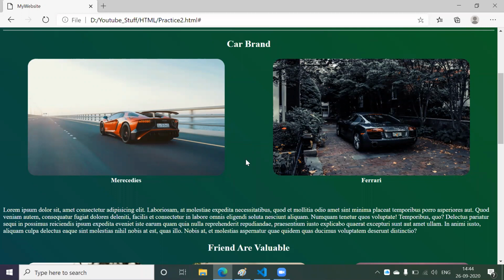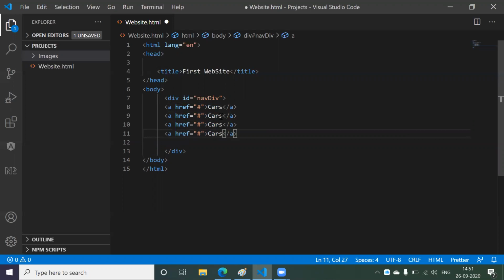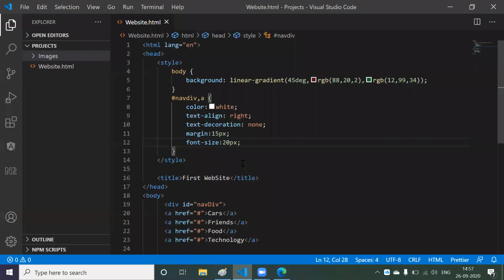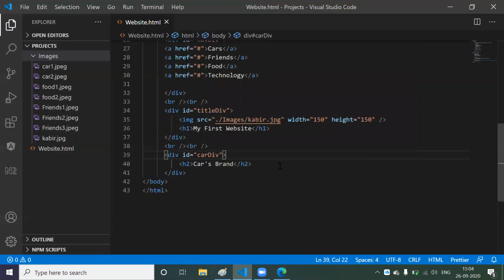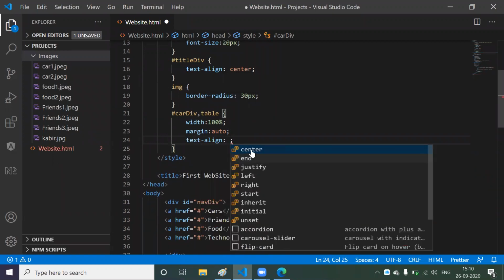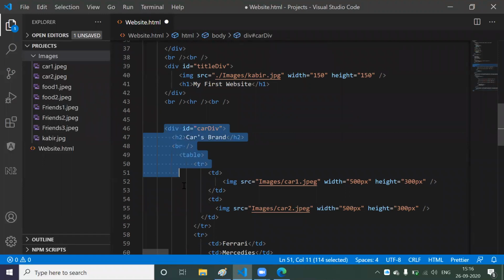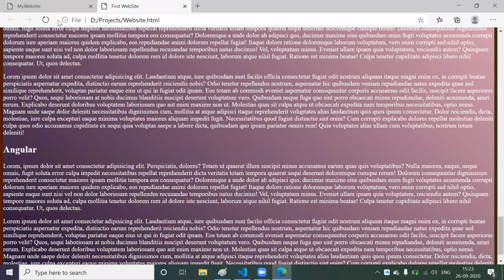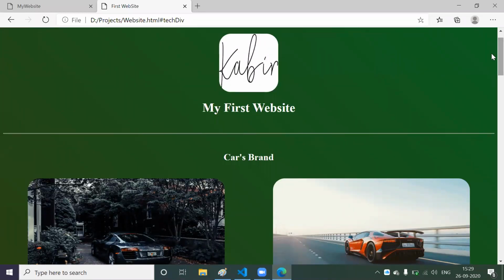HTML, CSS,BootStrap and Javascript Free Live Classes||Project-1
Timings:
6:30PMto 7:30PM(Monday,21/09/2020) Onwards
Free Live Classes:
For More updates Join&Follow Groups
Whatsup:

Html Session-4#FreeClasses#Ismartedutech#Html#CSS#Bootstarp#javascript
ReactJS2020 Contextapi arraymethods flltermethods reactproject javascriptarraymethods map function javascript#component lifecycle react#conditional rendering in react#learn react#react state#javascript#javascript array methods#react tutorial#reactjs2020#Angular - View Encapsulation (quickie)javsscriptinterviewquestions reactjs vs angular#reactjs vs vuejs#online classes in youtube#youtuber#youtubevideo#youtubechannel ismartedutech youtube channel#html#css#bootstarp#reactjs#javascropt#Redux#graphQl#react with redux#routing#navigation#onlineclasses#Freeclasses#ismart#edu#tech#reactjs#begineers#java#htmlfreeclasses#bootstapfree#reactjs#reduxfreeclass#reactnative#electronjs#nodejs#css2020#interviewquestions#javascriptjs#fyoutube#youtube online classes#online training in youtube#edchat.